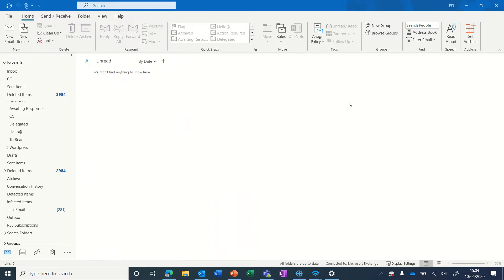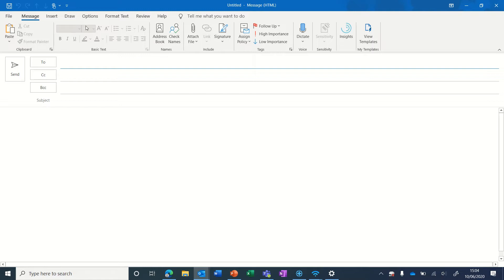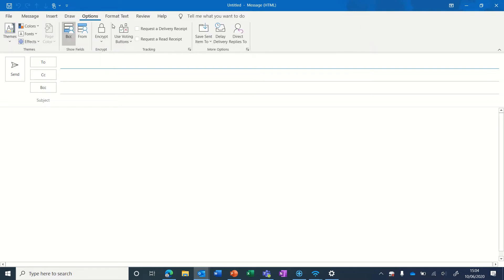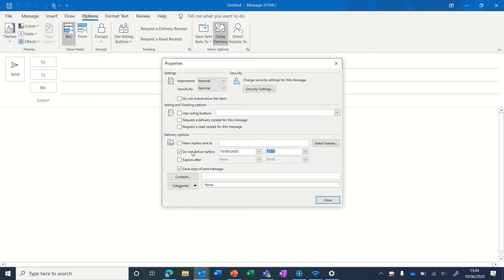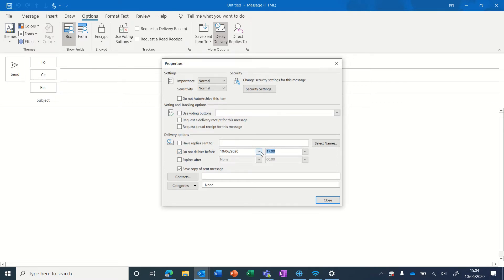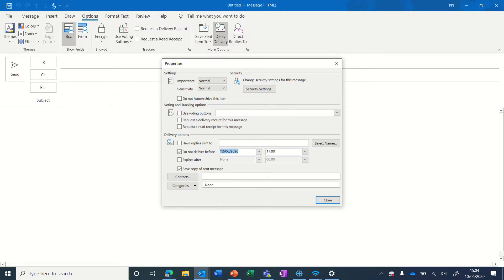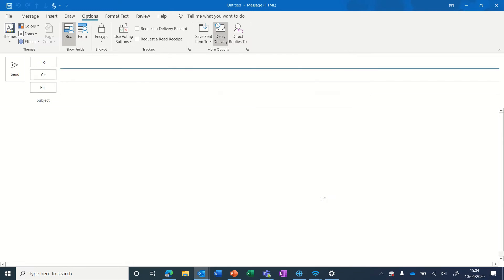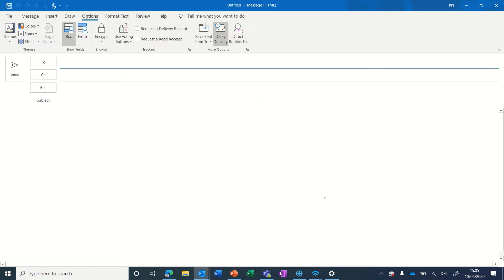How to schedule emails in Outlook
Sometimes you don't want to send an email as soon as you've typed it. In Outlook you can delay sending an email until a more convenient time. Find out how!

ACUTEC Limited
St Peters House, Church Hill, Coleshill, B46 3AL